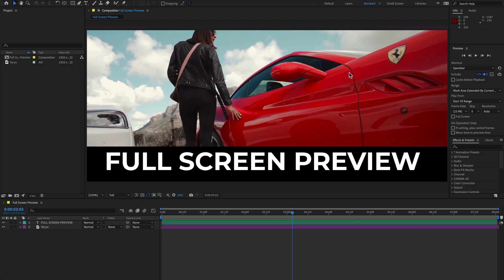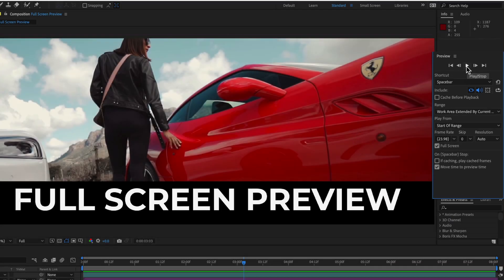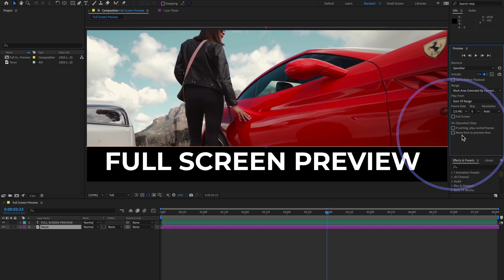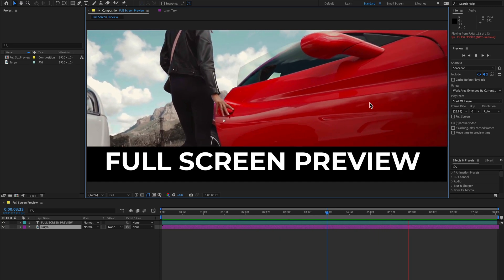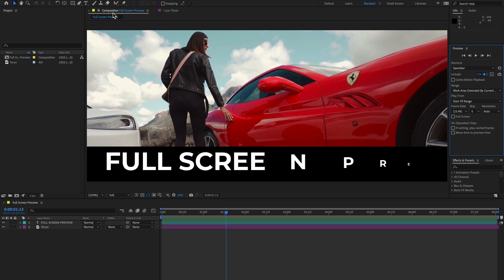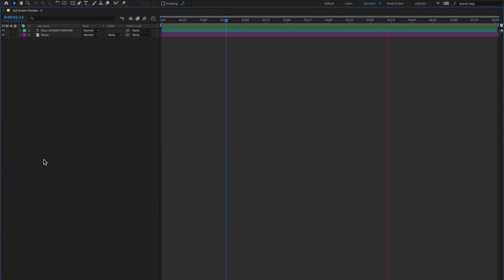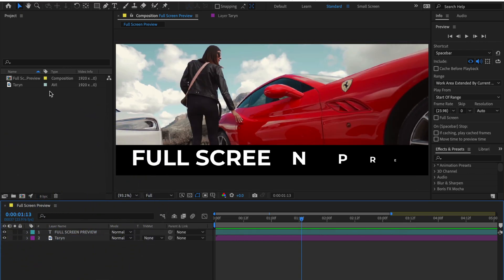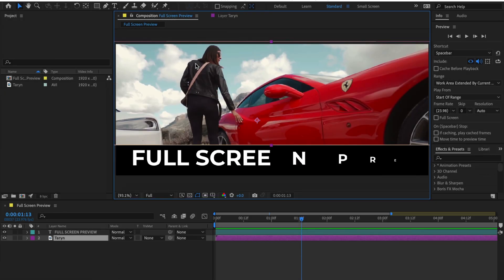Full Screen PREVIEW After Effects 2023 | how to view full screen in after effects 2023 tutorial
Adobe After Effects 2021 Tutorial for beginners | visual effects tutorial for beginners.
Adobe after effects is a digital visual effect motion graphics and compositing application developed by  Adobe Systems and used in the post-production process of filmmaking and television production Adobe after effects used for keying, tracking, compositing and animation. You need to create an account by signing up. After doing that you download the After Effects software via the Adobe downloader.

In this, after effects video tutorial you will learn adobe after effects for beginners. after effects courses online free
aftereffects tutorials 2021 complete check full video.
This is one of the best adobe after effects tutorials on my playlist. after effects basic tutorials for beginners who are new to learn animation in after effects cc.
The best way to learn after effects cc is to follow all my instructions and watch the tutorial from the beginning to the end. You will learn how to animate in after effects cc 2021 by using keyframes. In my channel, you will find after effects basic tutorials and after effects professional tutorials both. we animate text in after effects cc by using after effects text animation presets. you will create simple after effects title animation after watching this video. after effects tutorial motion graphics templates download free to check out my video.